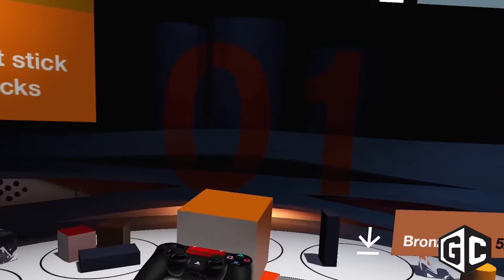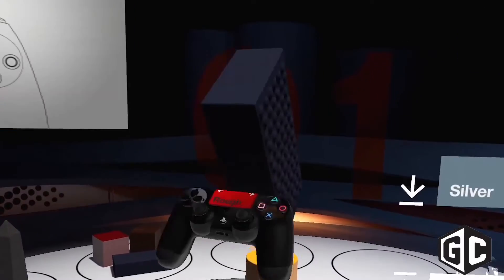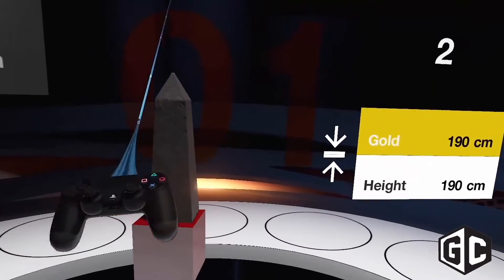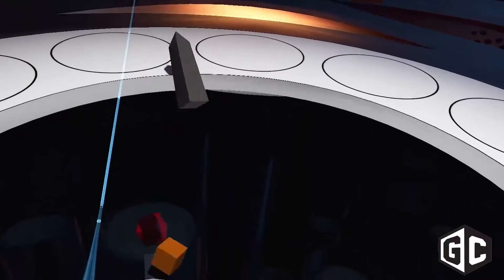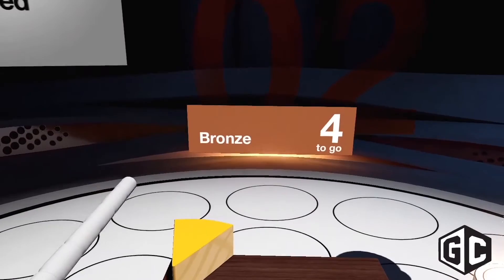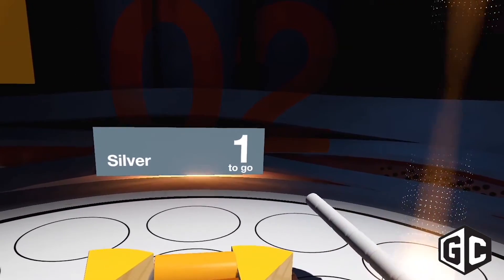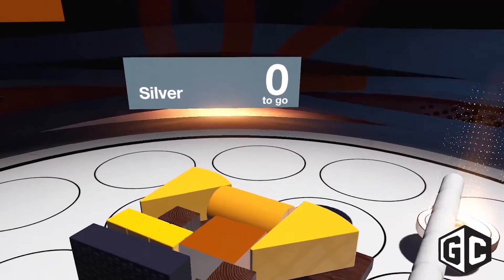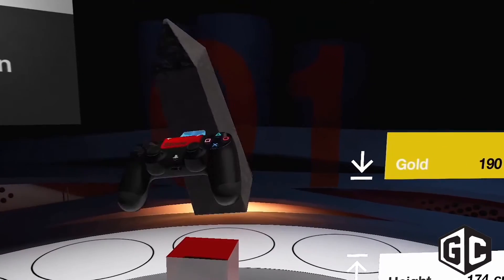A look at Tumble VR with Executive Producer Simon Harris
Tumble VR is a VR puzzle game coming to PlayStation VR later this year. It is an adaptation of an earlier PS3 Move title.